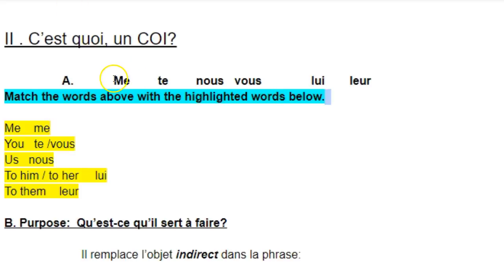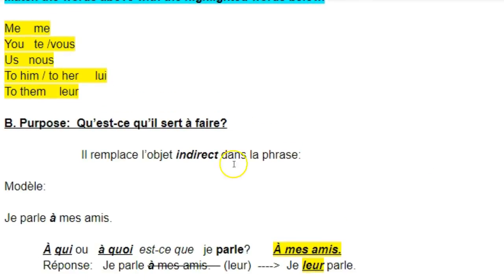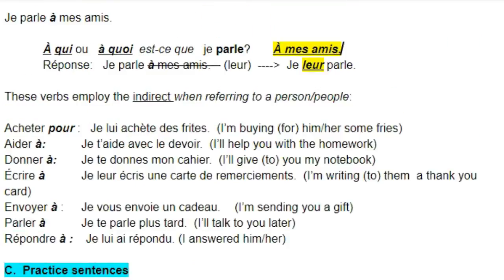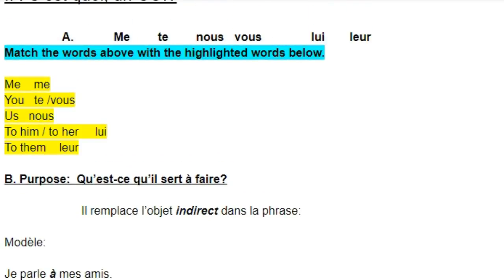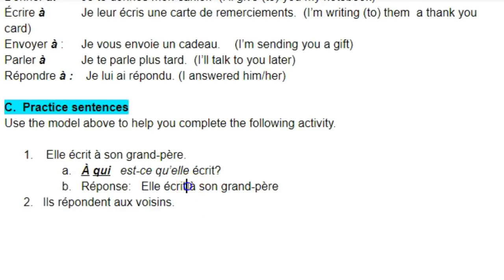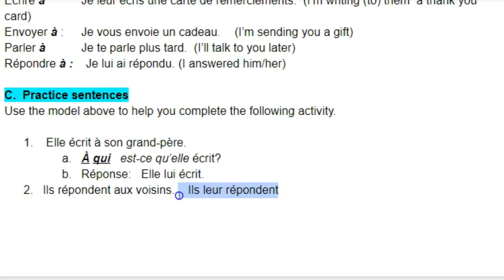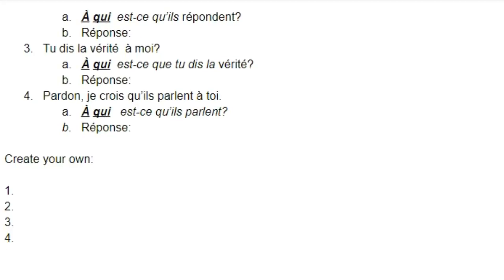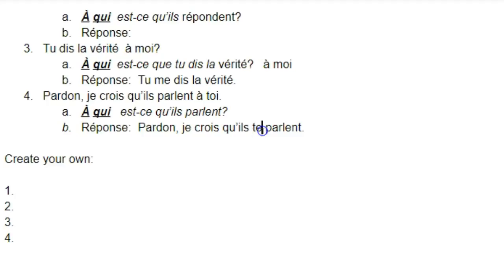Indirect Object Pronouns